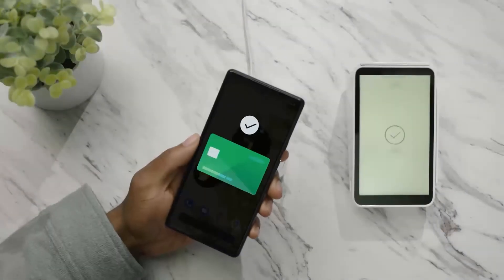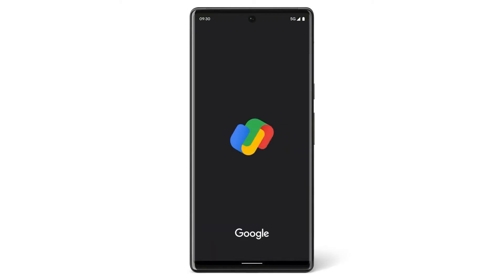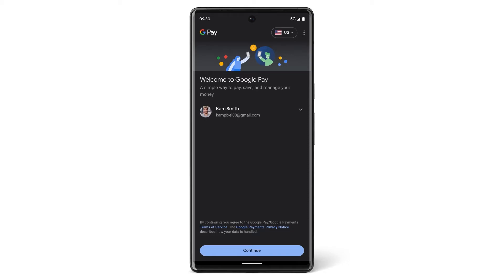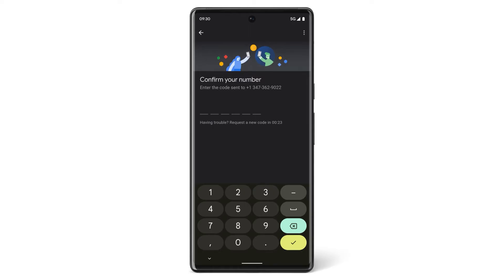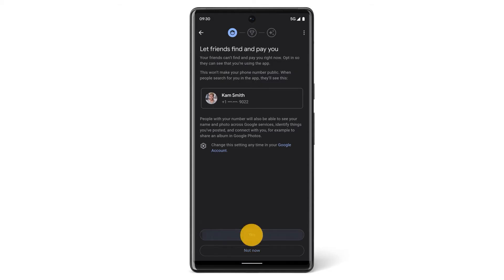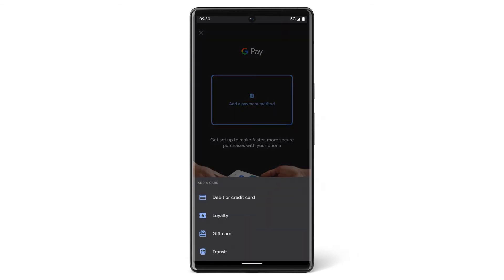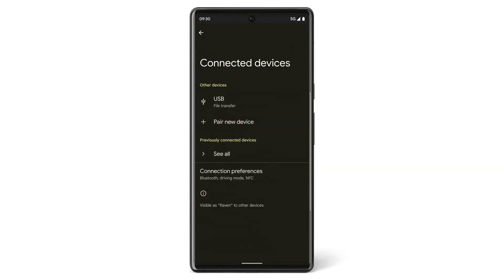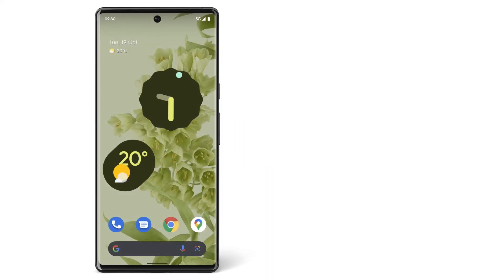Set up and use Google Pay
Watch this video to learn how to set up and use Google Pay on your Pixel.